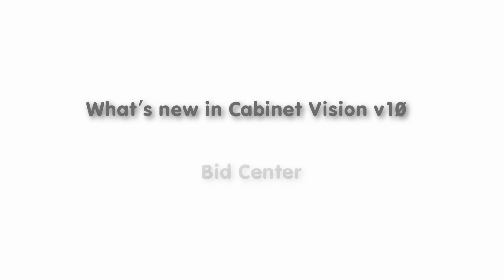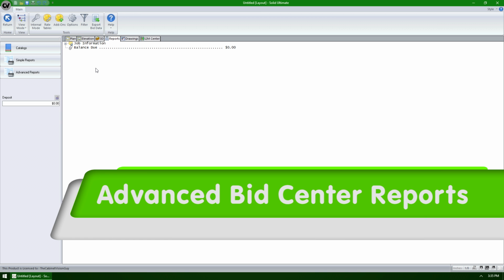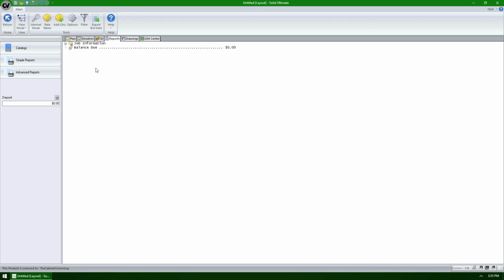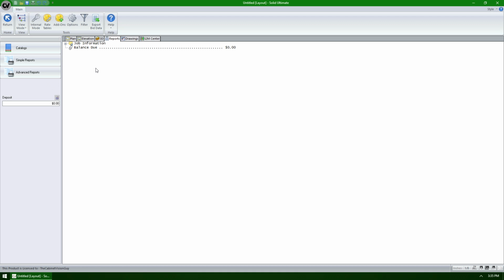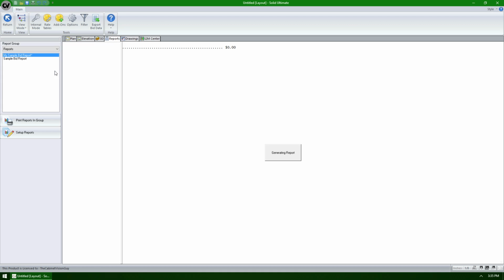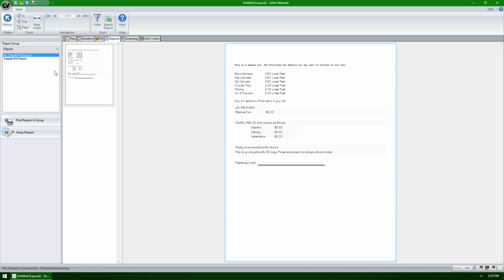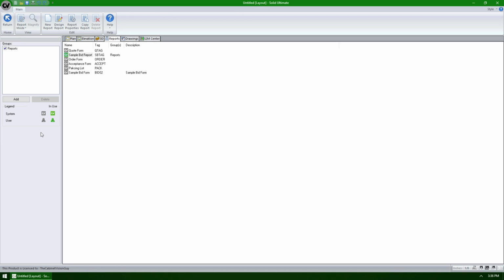Cabinet Vision Version 10 – Bid Center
This What's New video shows off the new Bid Center Features in Cabinet Vision Solid Version 10.